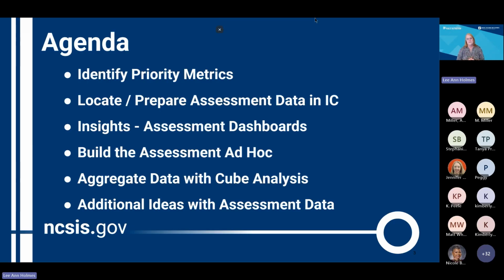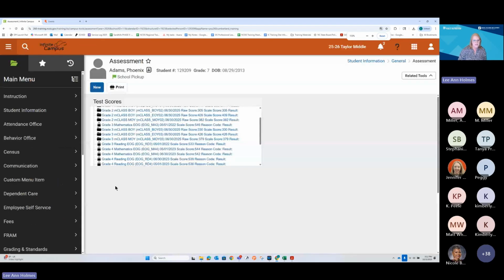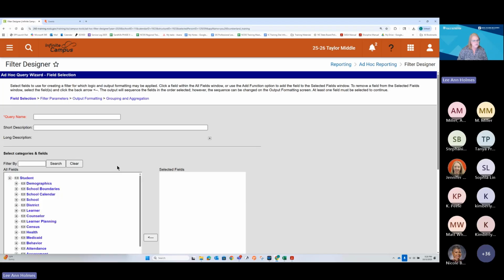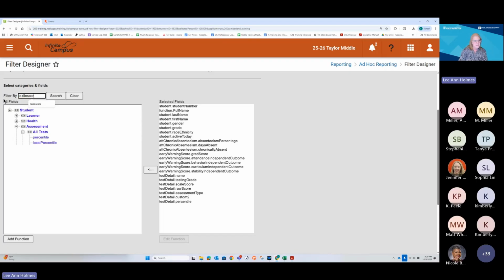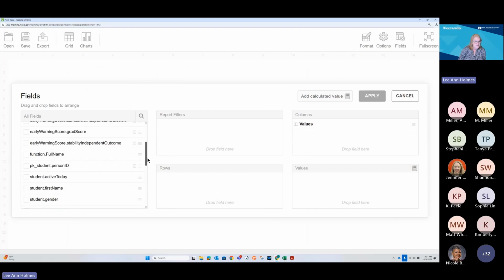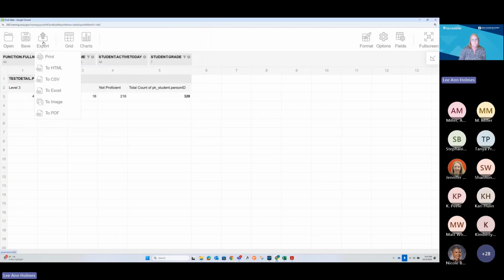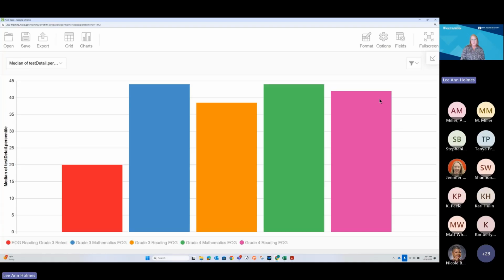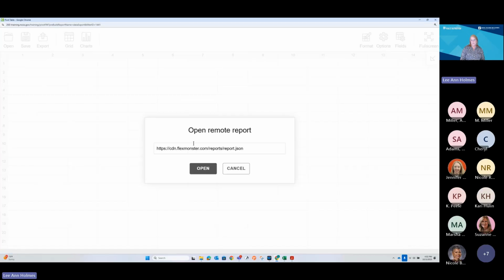NCSIS Building Dashboards 10 3 25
Insights Dashboards recorded 10/3/25